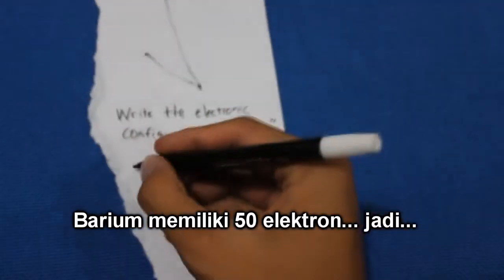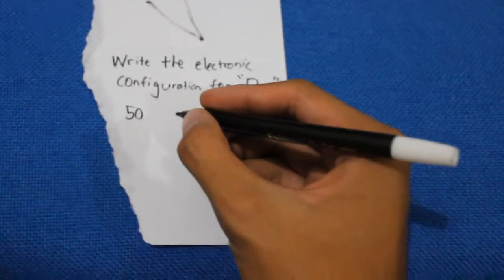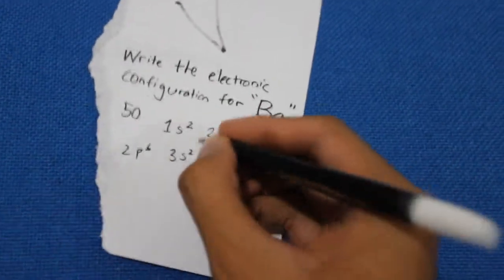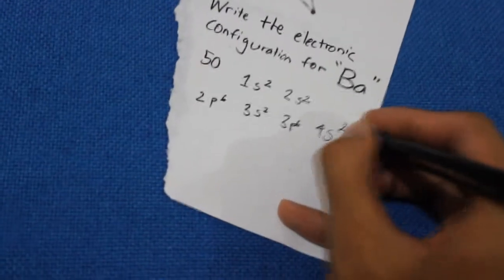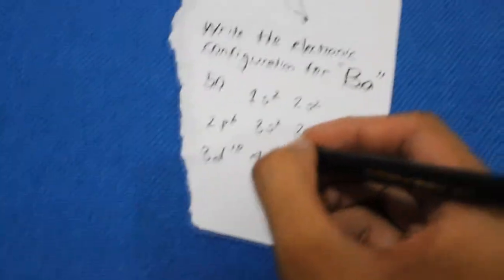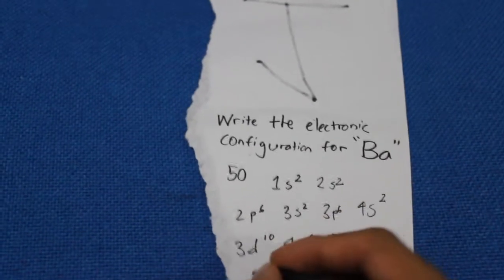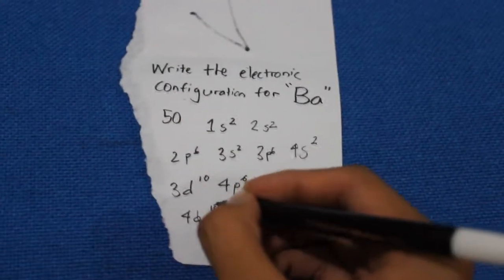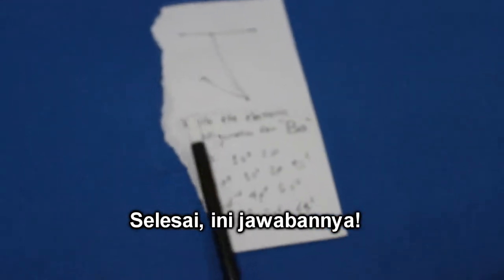PAPER 1-1 | The CheMystery: An Interactive Bilingual Chemistry Video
*** THE CHEMYSTERY *** Written by: KM

This is an interactive bilingual chemistry video covering atomic structure, electronic configuration, quantum numbers, and isotopes created by an Grade 11 Science student from Sekolah Bogor Raya. This video is inspired by interactive youtube videos.